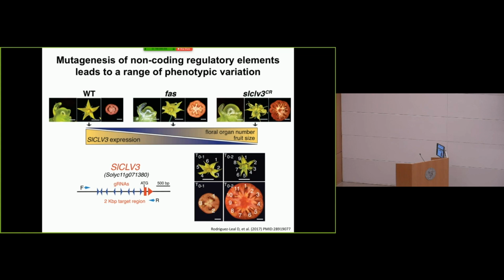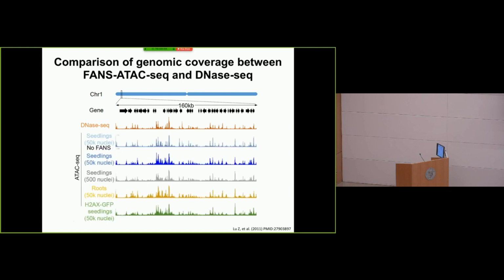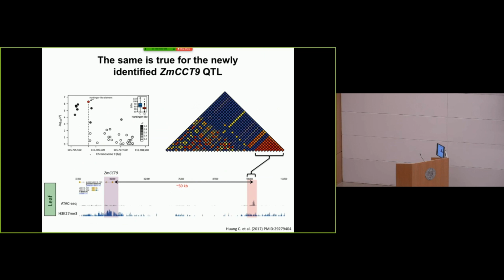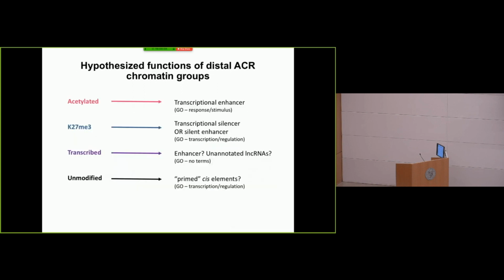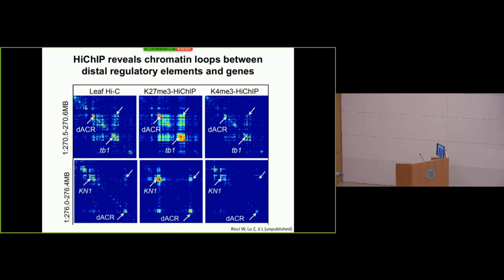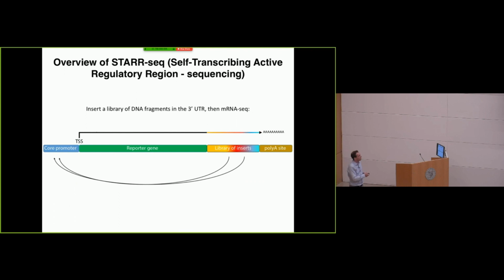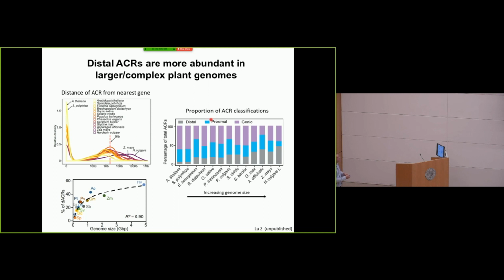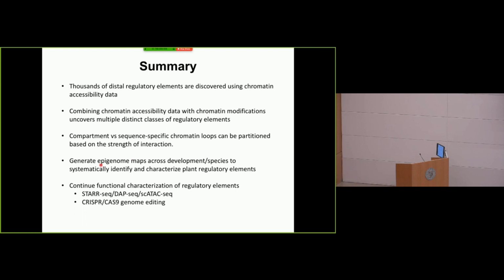Robert Schmitz: Systematic discovery of gene regulatory elements using chromatic structure ...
Full title: Systematic discovery of gene regulatory elements using chromatic structure in plant genomes

Robert Schmitz, University of Georgia
Distinguished Speaker in Genome Biology seminar series